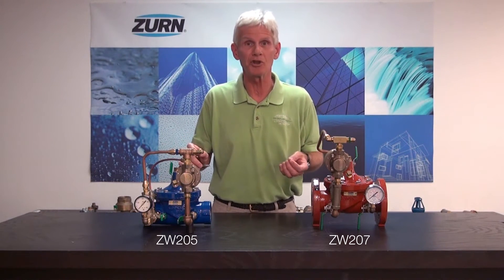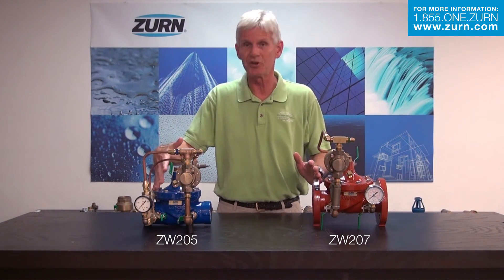Zurn Wilkins ZW205 and ZW207 Automatic Control Valves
Watch as our Zurn expert explains the difference between the Zurn Wilkins ZW205 and ZW207 pressure reducing automatic control valve.

Visit the ZW205 and ZW207 product pages on Zurn.com for more information!